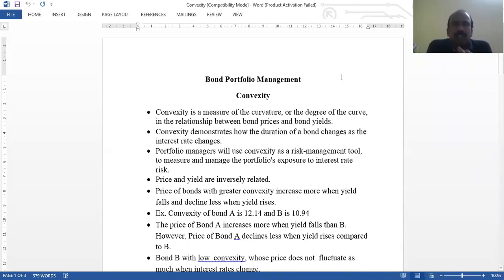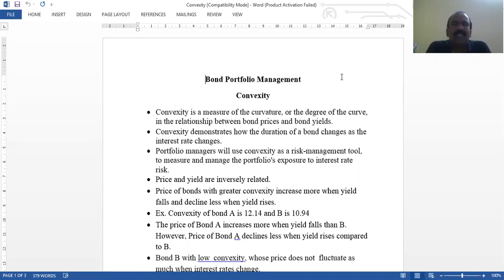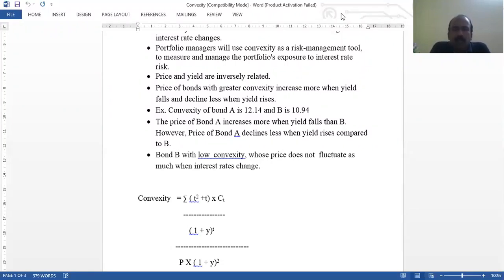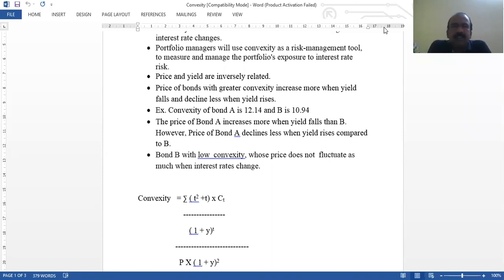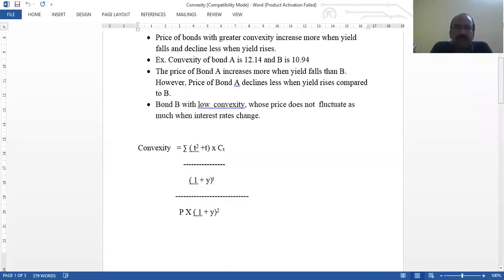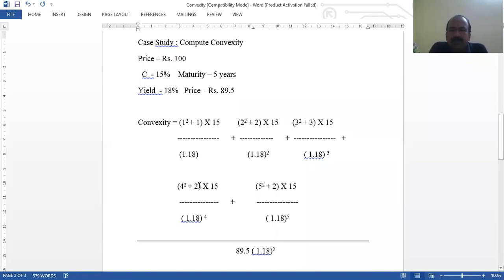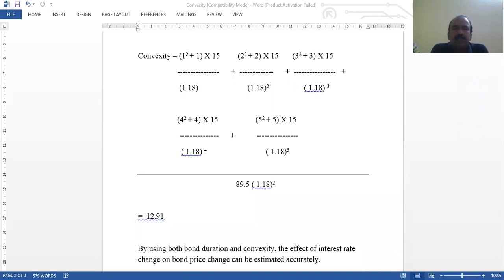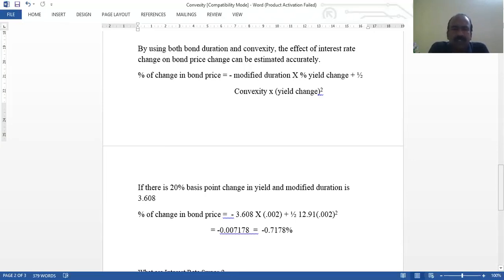Convexity of Bond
The video describes the concept of Convexity of a Bond